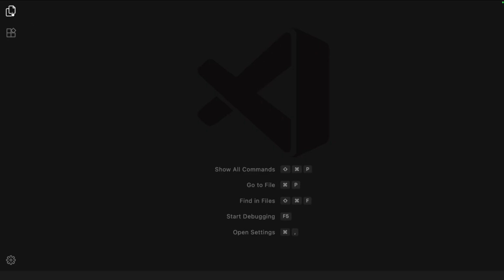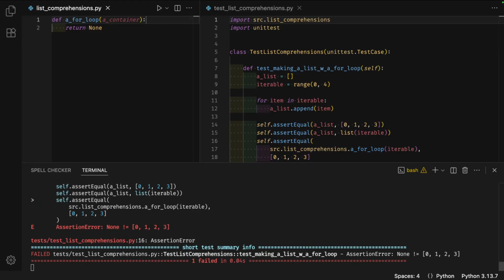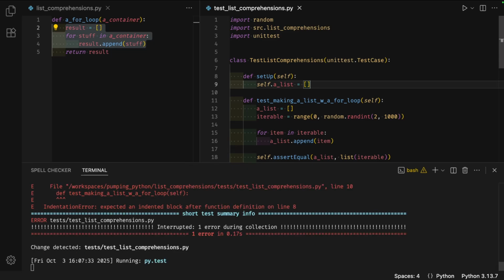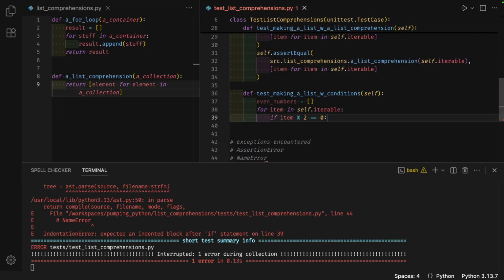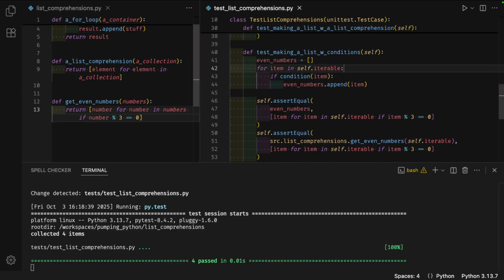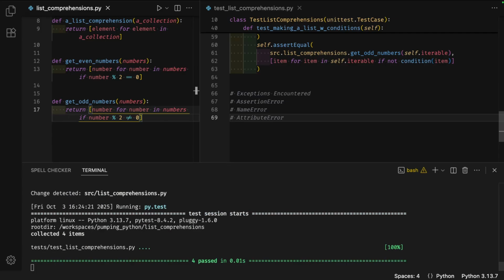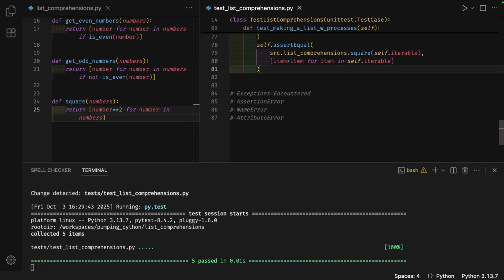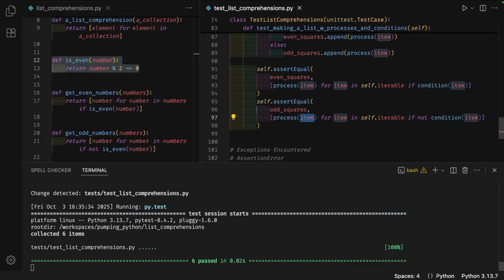Pumping Python for Beginners: List Comprehensions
My name is Jacob Itegboje and in this walkthrough, I'll show you the power of list comprehensions, contrasting them with traditional for loops, the list.extend() method, and the list() constructor. You'll learn how to write concise and efficient list generation code while ensuring its correctness through a TDD approach. This isn't just about syntax; it's about adopting a mindset that leads to more readable, maintainable, and bug-free Python projects. Get ready to elevate your Python skills!

What you'll learn in this video:
- A beginner-friendly introduction to the core concept and syntax of list comprehensions [00:00].
- A practical comparison showing when and why list comprehensions are superior to traditional for loops for list creation [03:40].
- Exploring alternative methods for list creation and their trade-offs [08:32], [01:16].
- How to use if statements to filter elements [16:06].
- Changing elements within a list comprehension [29:53].
- Using Processes and Conditions [35:33].
- Improving code readability and reusability by extracting conditions and processes into helper functions [21:52], [28:24], [33:14].
- A brief look at how the principles extend to dict comprehensions [40:05].

00:16 - Setting Up the TDD Environment
01:17 - Using a For Loop
08:30 - Making a List with list.extend()
12:56 - Making a List Comprehension
16:05 - Lists based on Conditions (Filtering)
29:51 - Lists with Processes (Transform)
35:30 - Making Lists with Processes and Conditions (Transform and Filter)
39:35 - Review

If you found this video helpful, please share it!